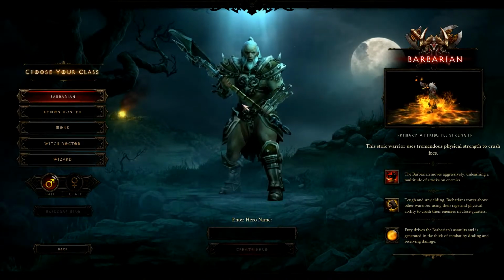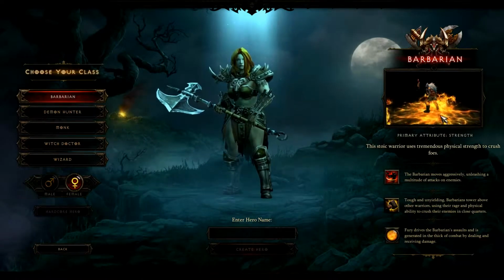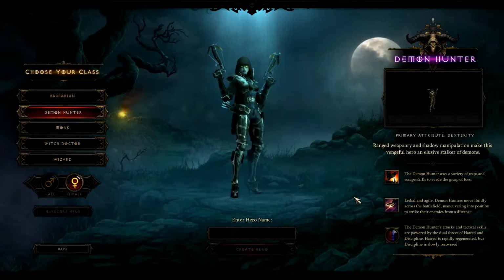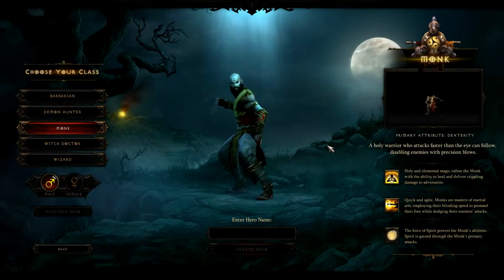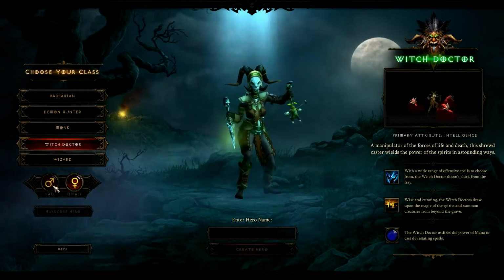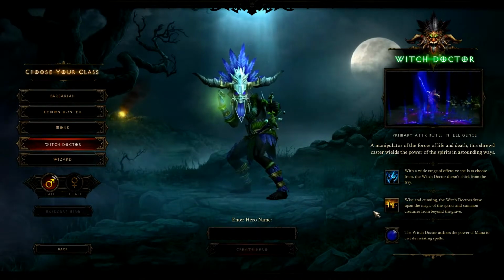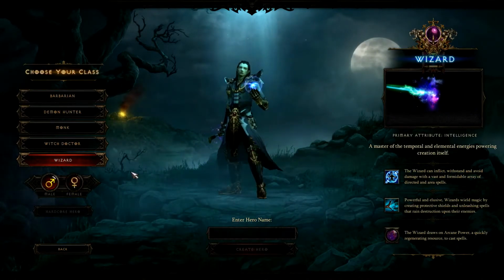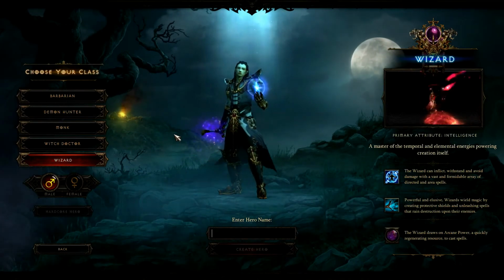Diablo 3 Classes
This is just a brief rundown of classes coming with the release of Diablo 3.

Please let me know if you would like some more Diablo 3 content!